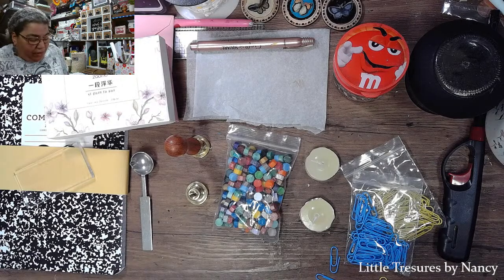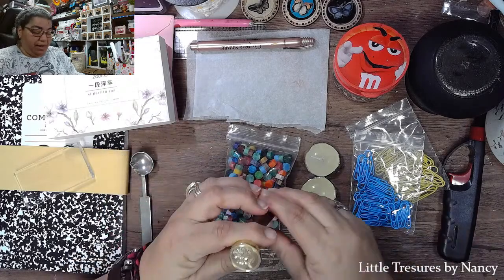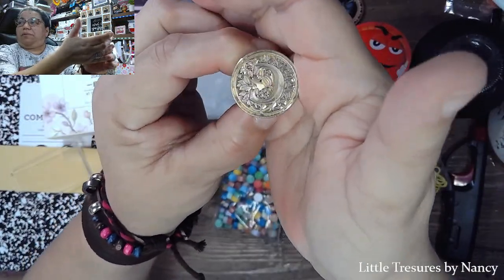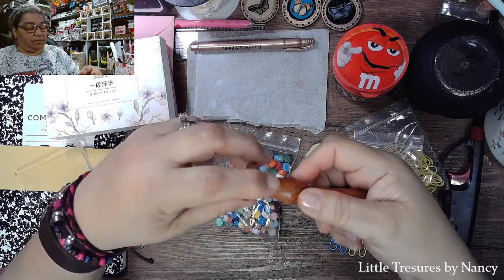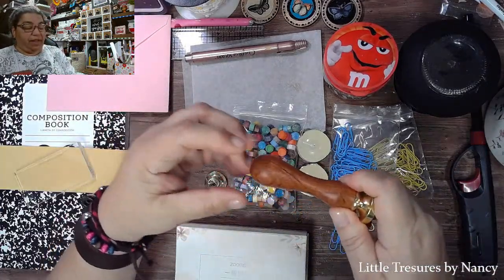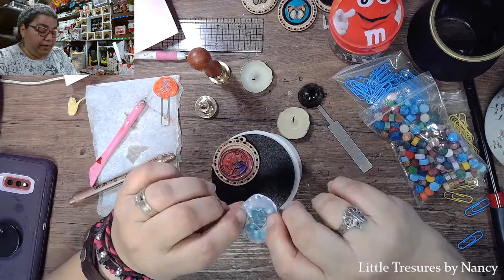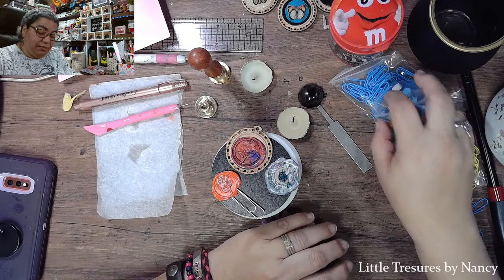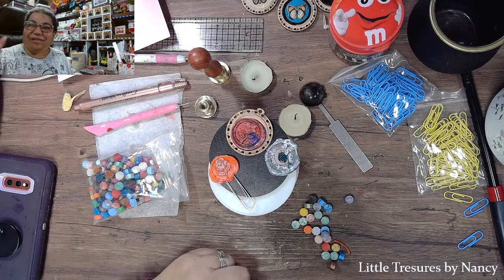LIVE unboxing from Craspire and a quick DIY with Wax Seal Beads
CRASPIRE.COM
Save $5 on orders over $40.
Favorite Tools and Supplies:
Ryobi Sander

Ryobi Mini Glue Gun

Mini Iron

Mini Glue bottles with attached plugs

BEEBEECRAFT.COM
Treasures
Validity Period: 12/31/2021- 12/21/2022
※ Available for all products in the online shop.